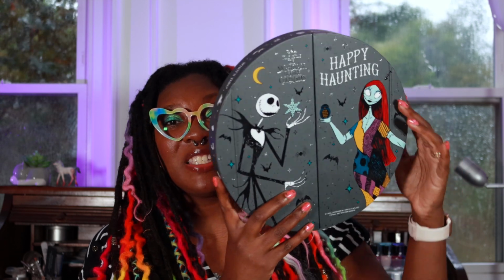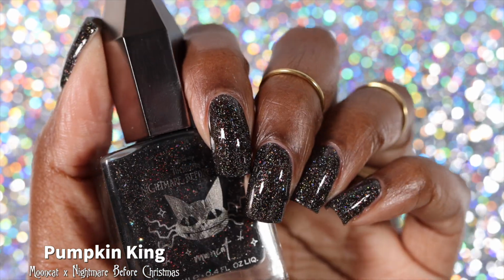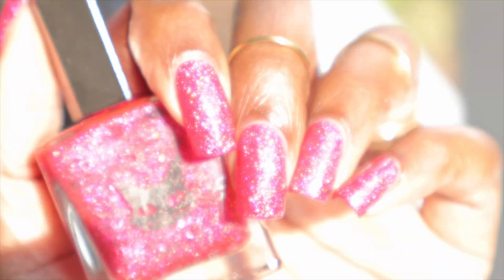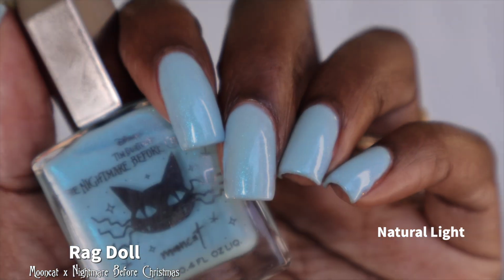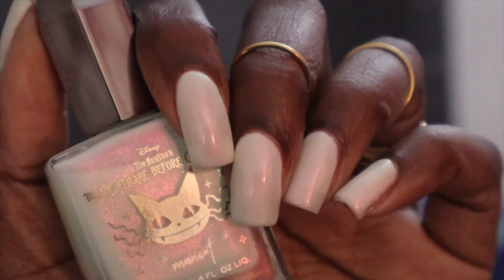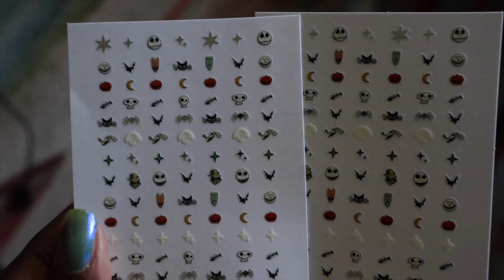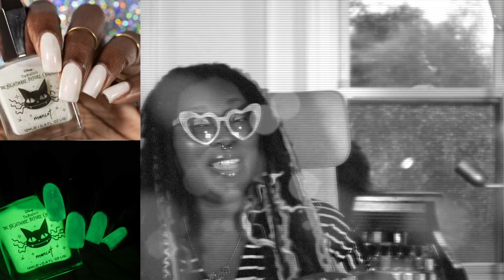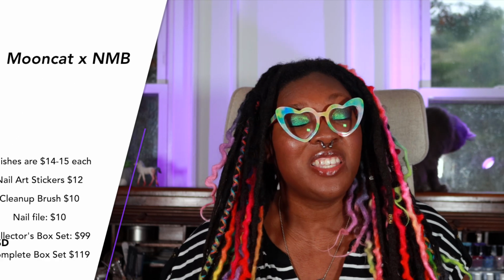Mooncat The Nightmare Before Christmas Nail Polish Collection Swatches And Review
Hi friends! Today I am sharing the new Mooncat collab with Disney's The Nightmare Before Christmas!

Mooncat is a US based indie/boutique brand. Their polishes are in 12ml bottles, they are 10 free, cruelty free and vegan.

The Nightmare Before Christmas collection is available right now on the Mooncat website. This collection is limited edition but WILL be restocked!

🌙 PRICING (in USD)
All polishes are priced at $14-15 each
Nail Art Stickers: $12
Retractable The Vanisher (Special-Edition, Retractable Version Of Our Clean-Up Brush): $10
Shapeshifter (Special-Edition Nail File): $10
Collector's Boxed Set: $99 (Lacquers + Nail Art Stickers In The Collection Box)
Complete Collector's Set: $119 (Collector's Boxed Set + Retractable The Vanisher + Shapeshifter)

Member badges and streaming layout was made by PastelSaga
Member emotes were made by PastelSaga and PeachMoji

Timestamps
00:00 Introduction
01:55 Everybody Scream
02:51 Pumpkin King
04:07 My Sandy Claws Outfit
05:17 My Bugs! My Bugs!
06:30 Rag Doll
07:42 What A Brilliant Nose
09:30 Collection Box
10:15 Final Thoughts/Favorites/Outro/Sale Info